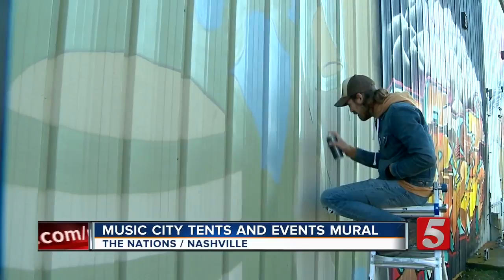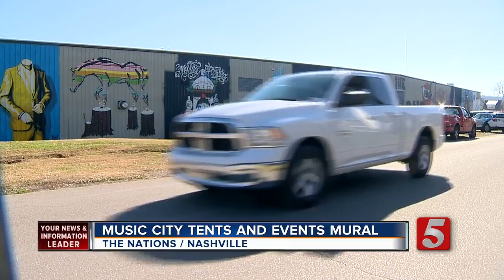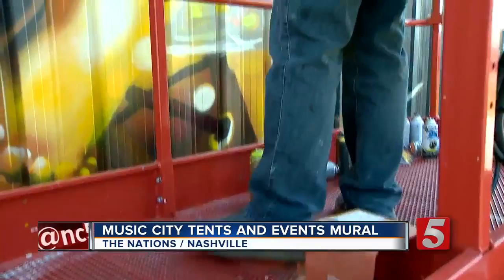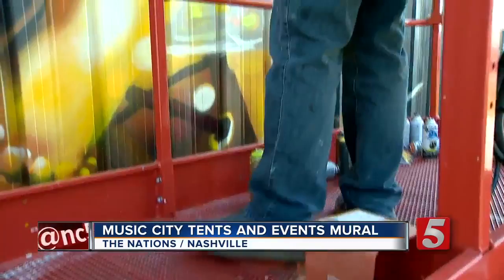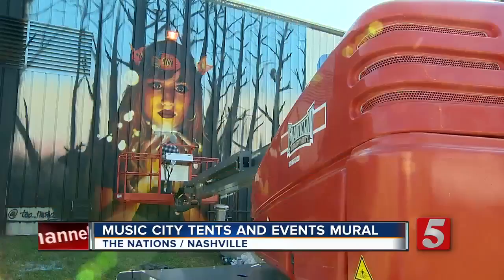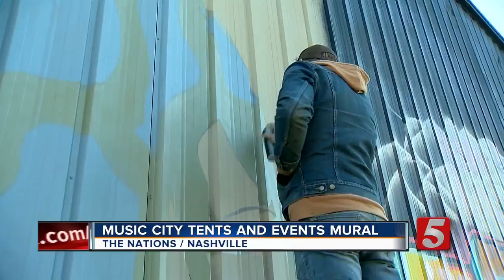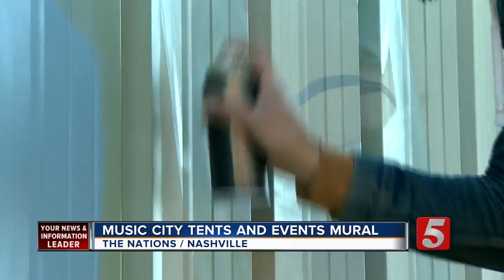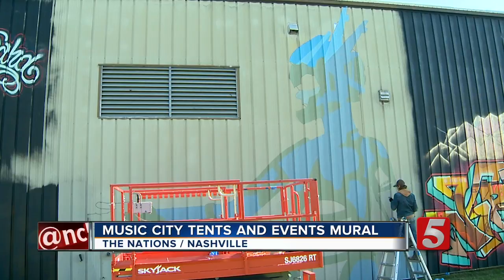Artists Paint Nashville Murals On Thanksgiving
A growing and trendy neighborhood in Nashville has been popping even more with splashes of color. Thanksgiving wasn't enough to stop several artists from painting on the side of Music City Tents and Events in the Nations neighborhood.